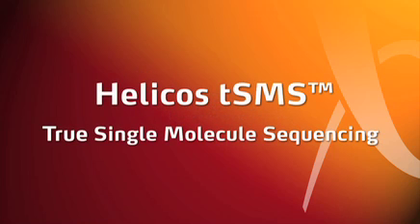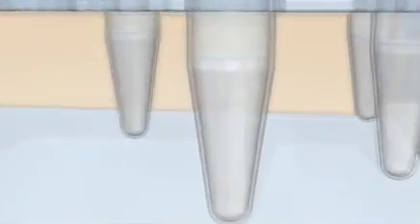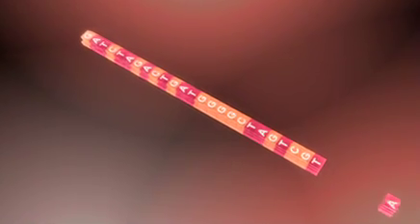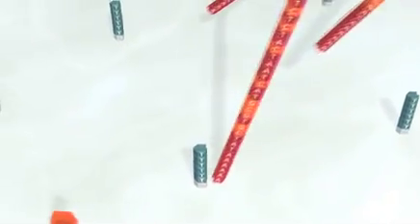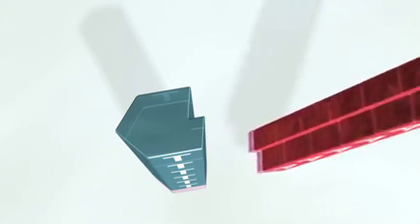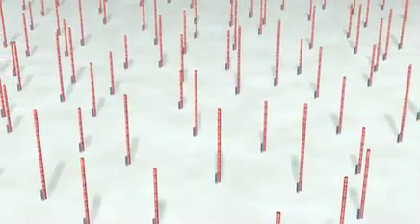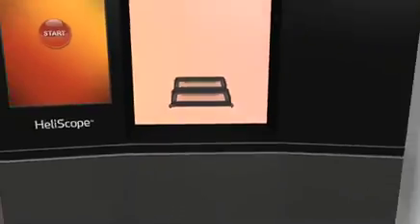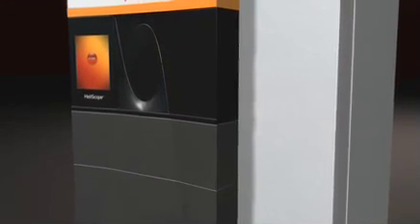Helicos High Speed Gene Sequencing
Learn how high speed gene sequencing works.